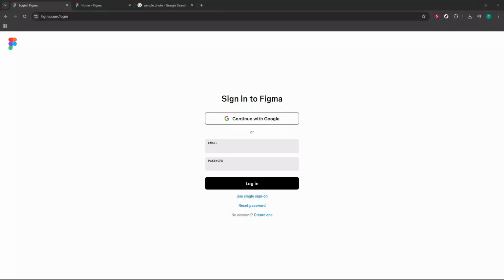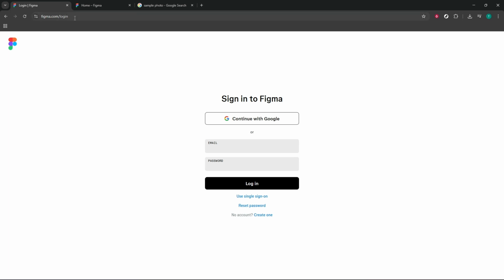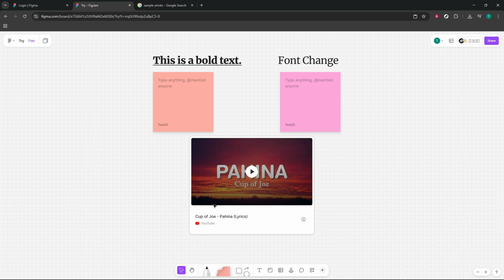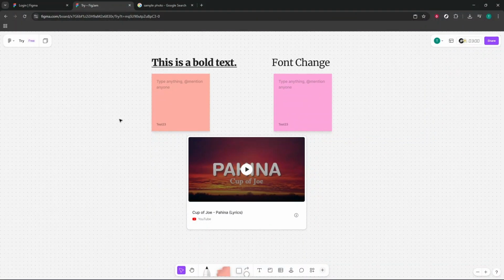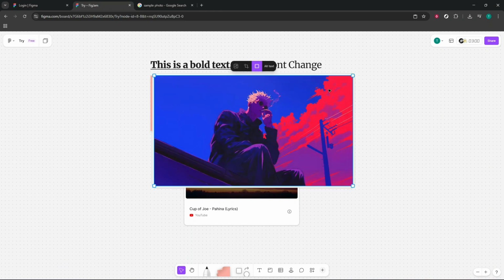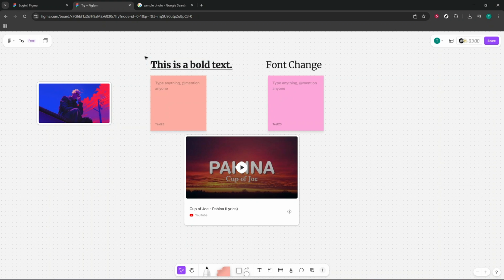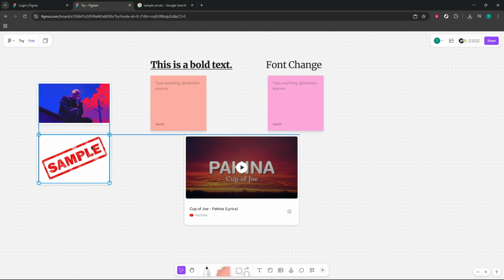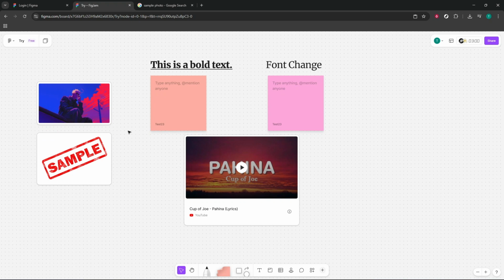How To Insert Photo On FigJam (2026 Guide)